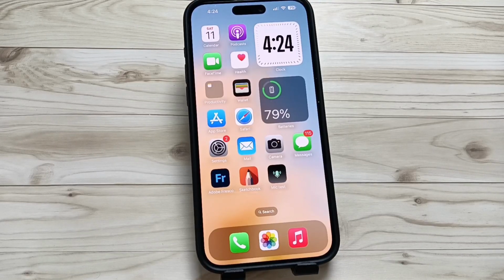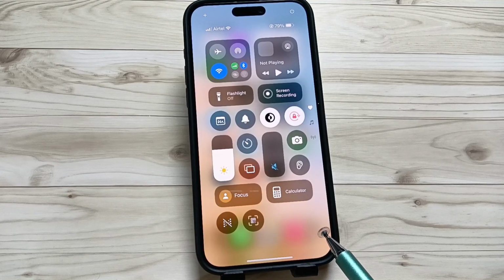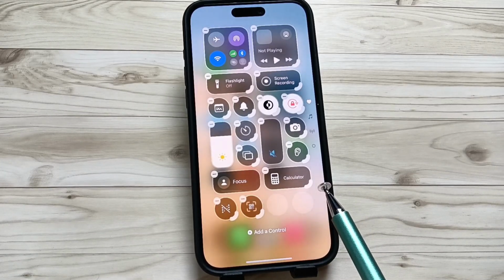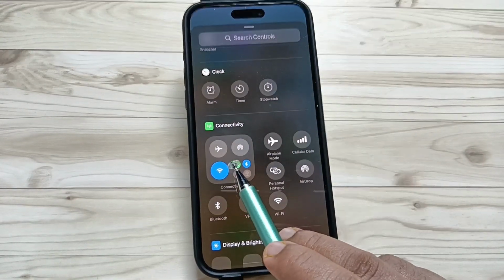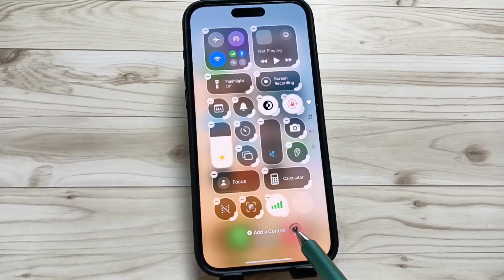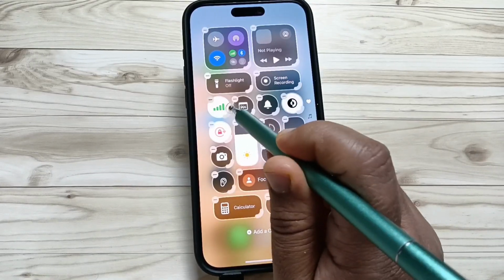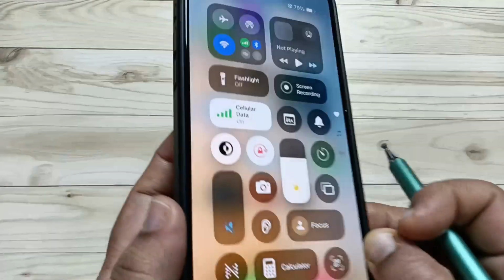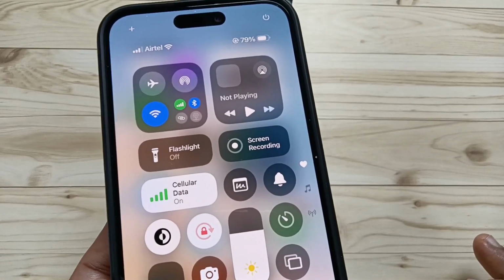iPhone 16 & 16 Pro Max : How to Add Mobile Data to Control Centre on iPhone 16 & 16 Pro Max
In this guide, learn how to add Mobile Data to the Control Centre on your iPhone 16 and iPhone 16 Pro Max. Adding Mobile Data to Control Centre gives you quick and easy access to turn your mobile data on and off without navigating through settings. Watch this step-by-step tutorial to enable Mobile Data in the Control Centre and manage your mobile network effortlessly. Follow along for a smoother experience with your iPhone!